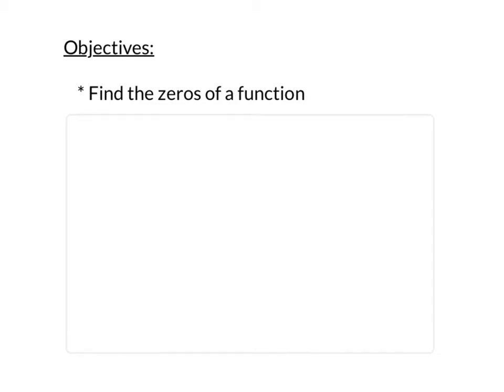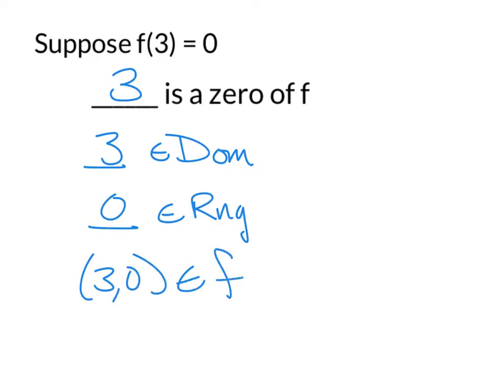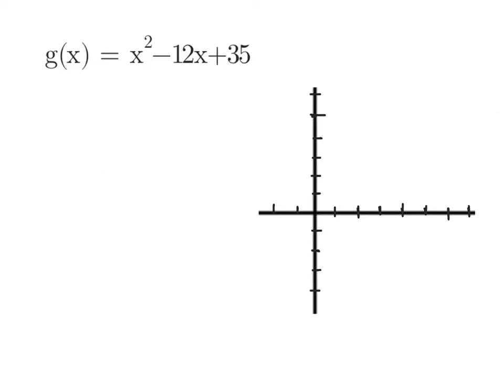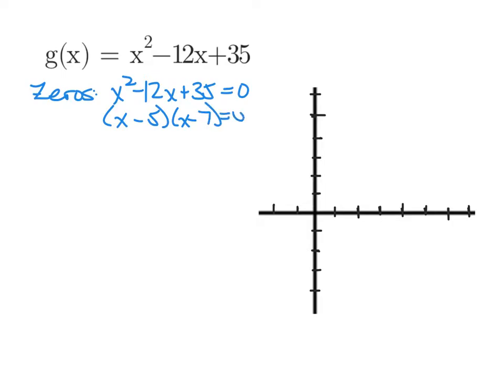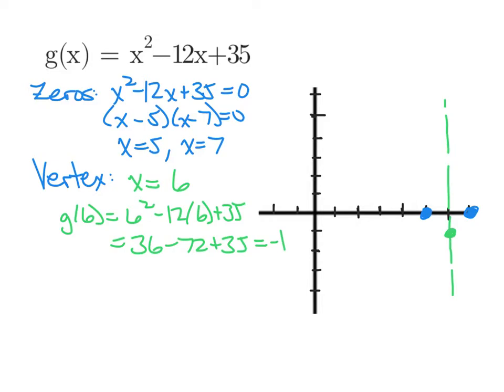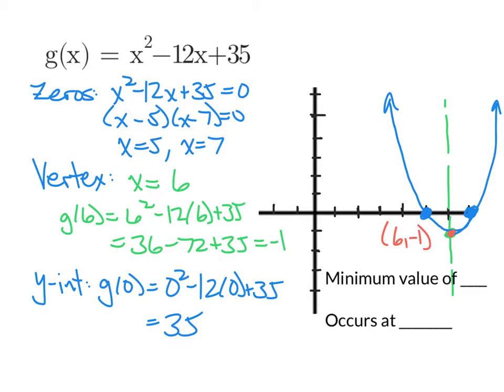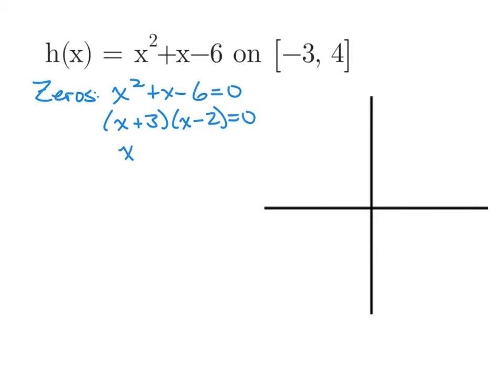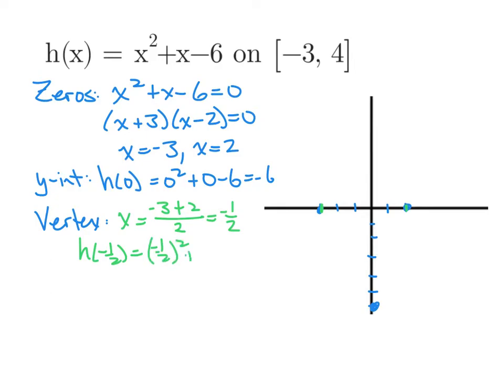Calculus: Intro #8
This video looks at the relationship between zeros, x-intercepts, factors and roots.
The second half gets into finding minimum and maximum values of a functions on an interval and graphing rational functions that may have oblique asymptotes.